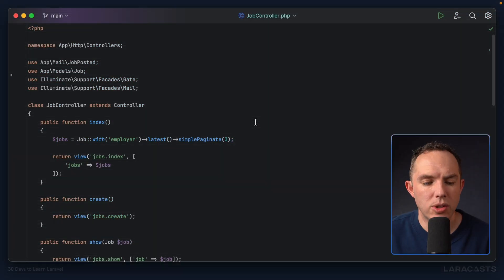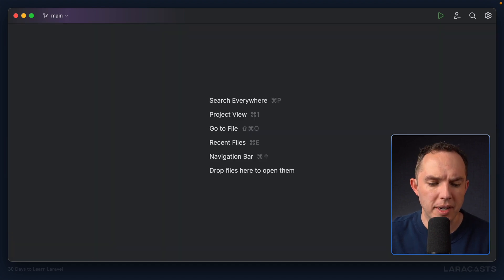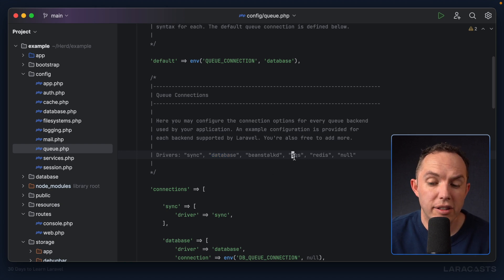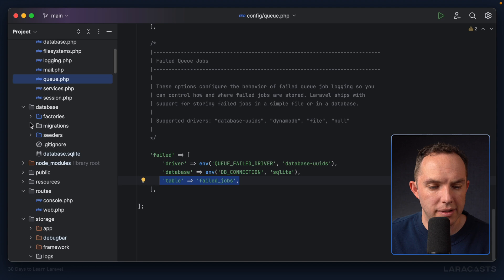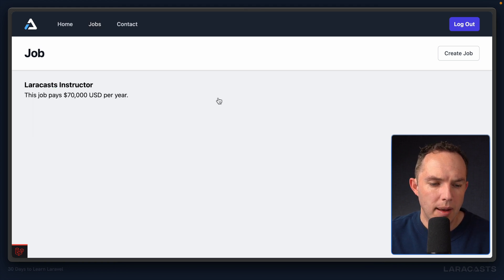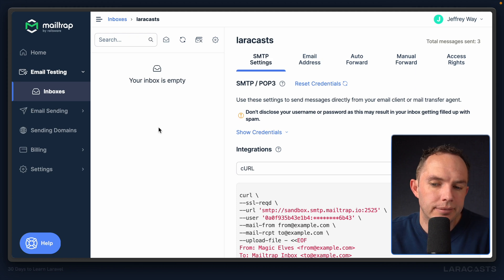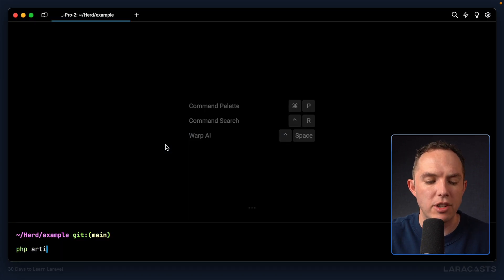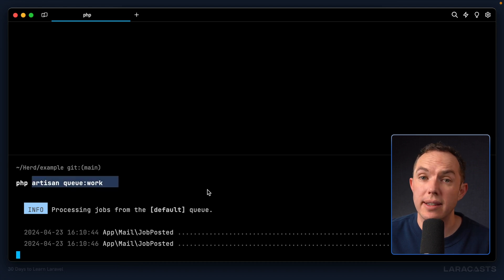30 Days to Learn Laravel, Ep 25 - Queues Are Easier Than You Think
What's the solution to making a user wait and wait for an email to send behind the scenes? The answer is: use a queue. In this lesson, I'll demonstrate the entire process, while explaining the general concept in a way that anyone can understand.